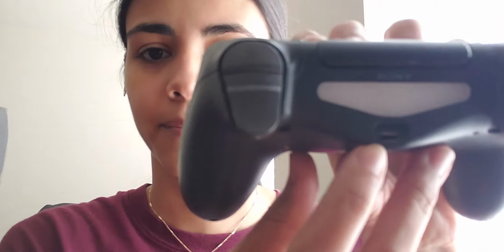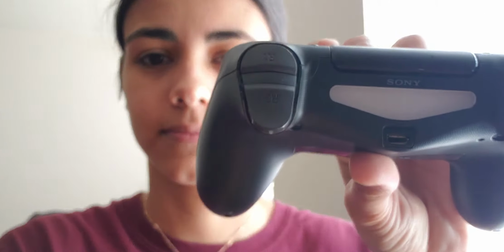🌱Eco-friendly/Environmentally-friendly Electronic Tips!🔌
Around 10 tips to hdlp you conserve your electronic usage!